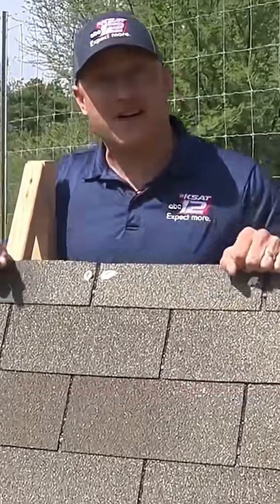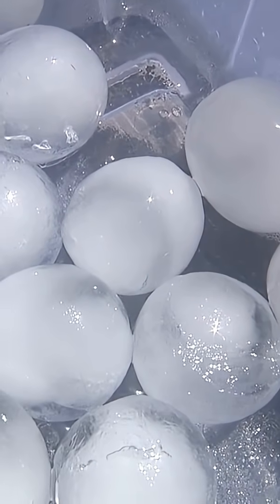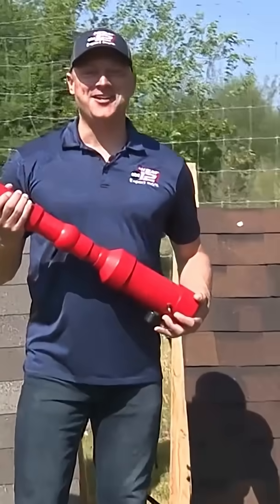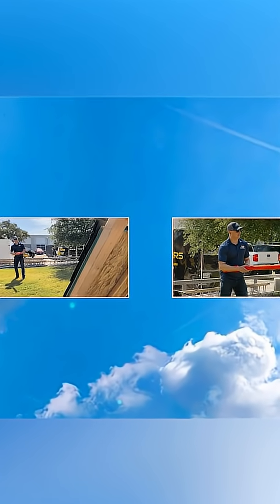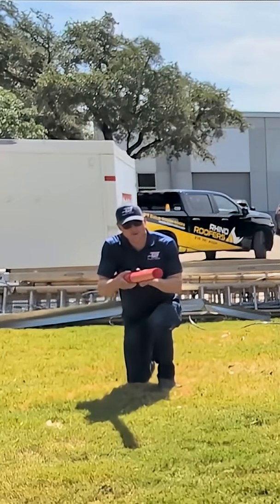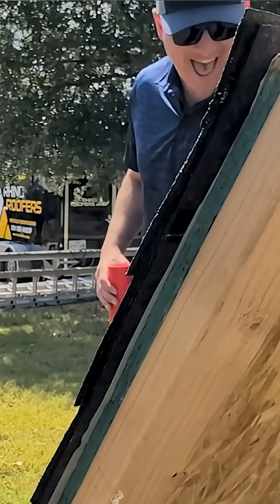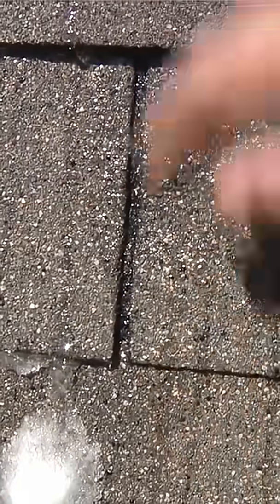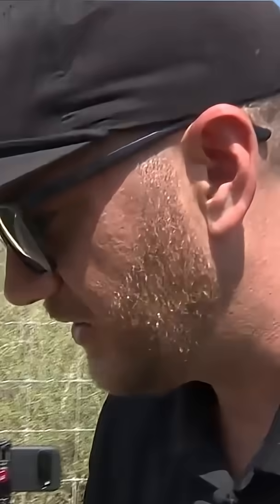💥🪨 Hail Cannon vs Roof Test 🏠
Adam Caskey sees the impacts of hail on a roof in this unique experiment